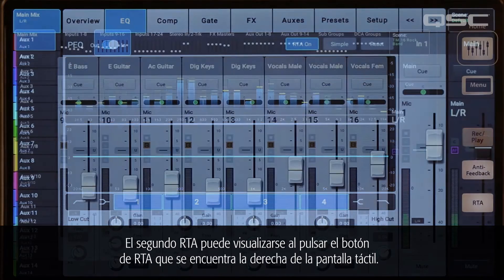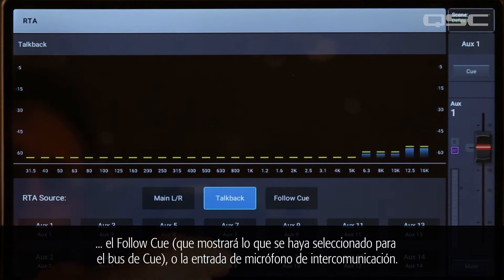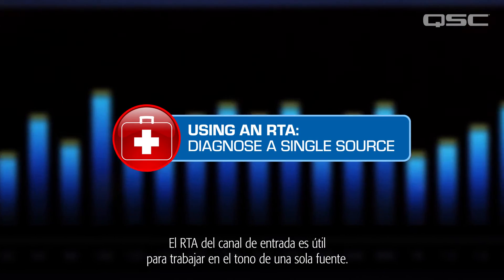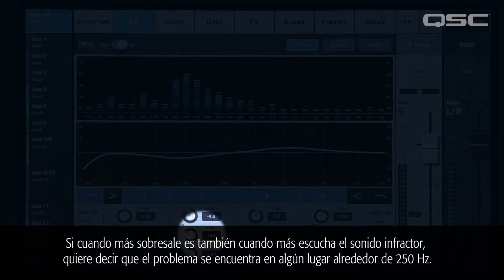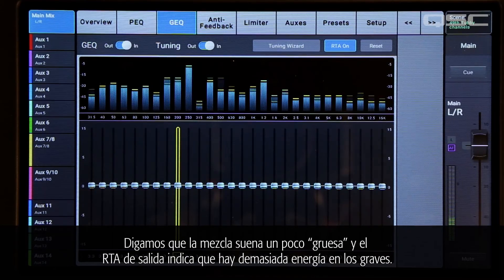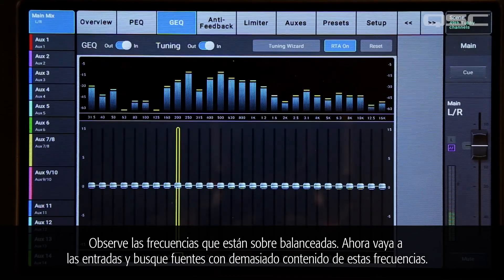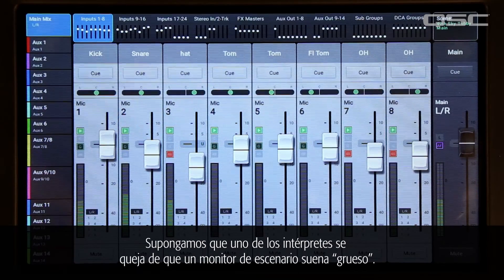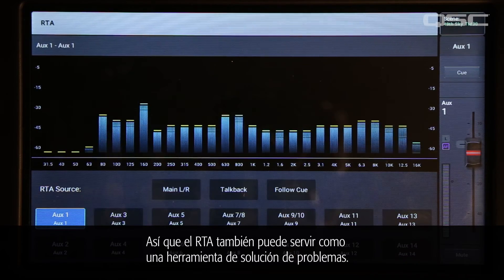QSC TouchMix-30 Training 14: RTA (Spanish)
An audio Real Time Analyzer breaks the audio spectrum into frequency bands – 1/3 octave bands are most typical and that’s what you’ll find on the TouchMix-30 Pro.  The RTA displays the amplitude of the signal in each frequency band so you can see, in real time, what the distribution of energy looks like.  The TouchMix-30 Pro has two on-board Real-Time Analyzers.